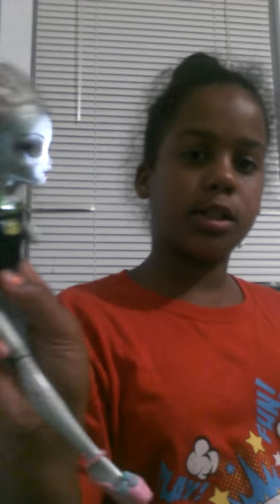Veronica toys Channel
Barbie